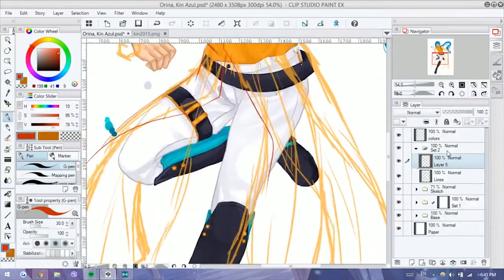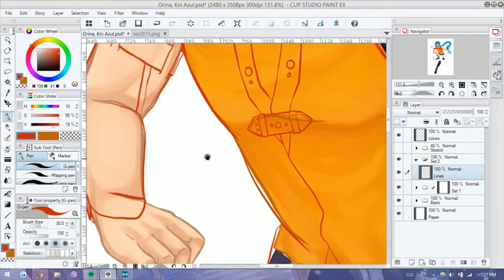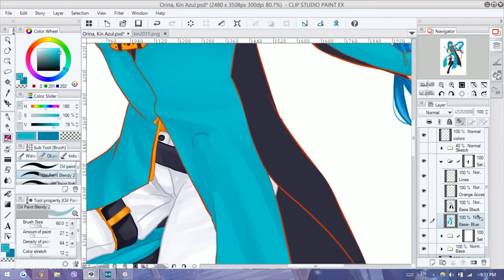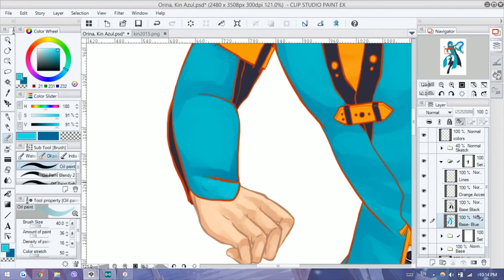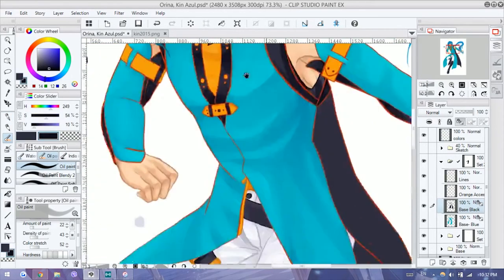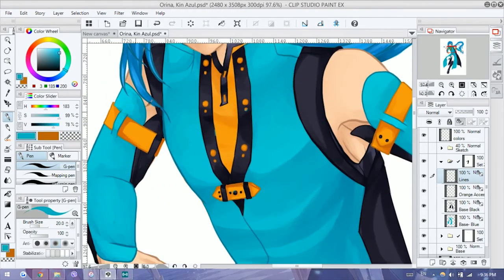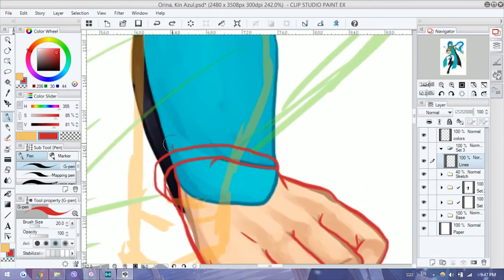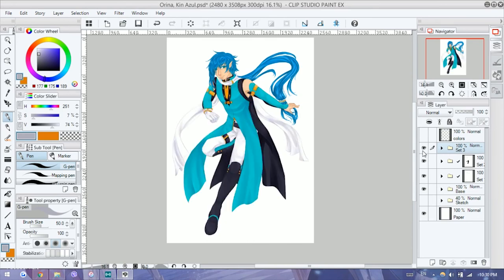Character Design - Kin Orina 02/02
Finally done! I do like how it turned out. Yay!

+Flicker
--- Max Surla/Media Right Productions

+Sunday Skate in Golden Gate
--- Otis McDonald